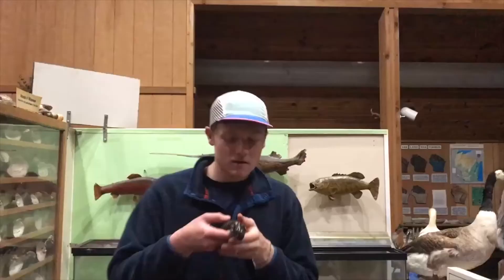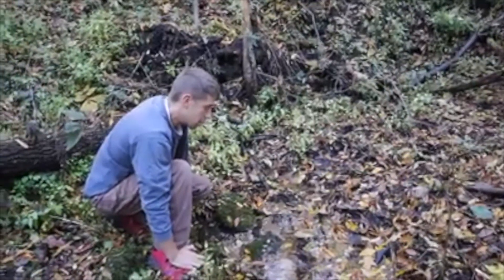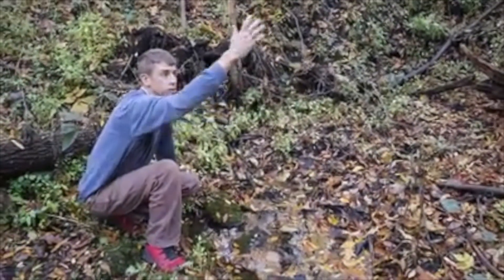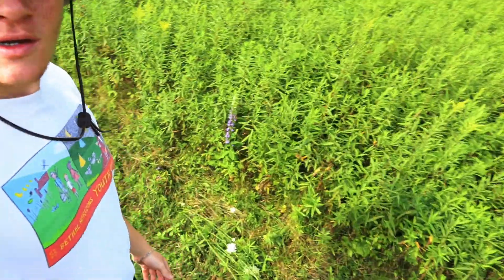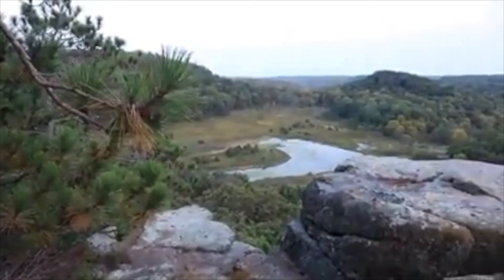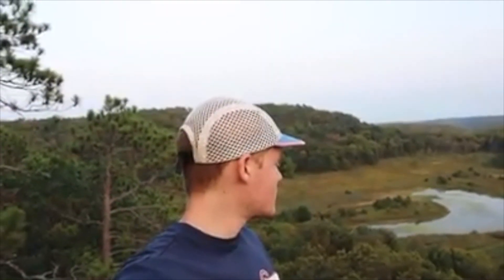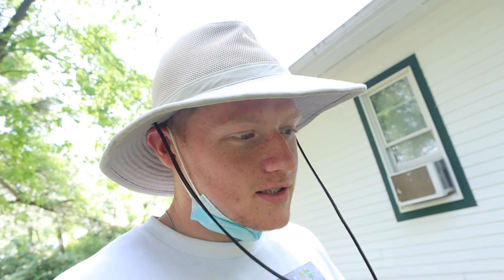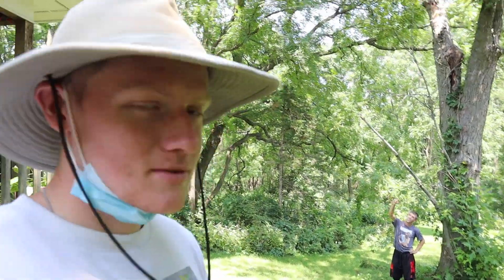The Best Of Bethel Horizons